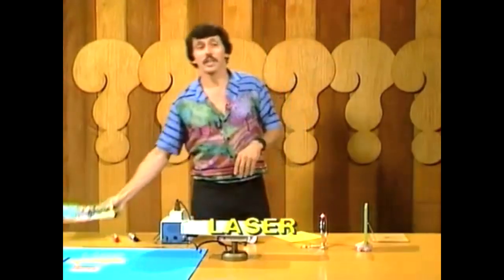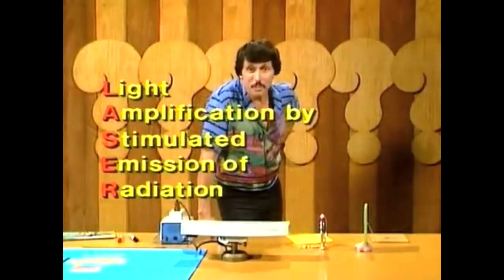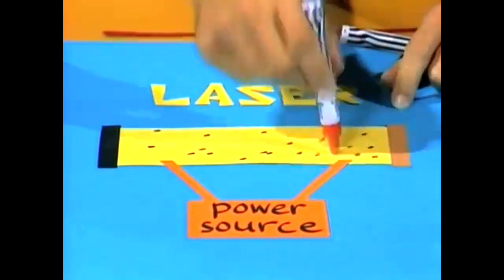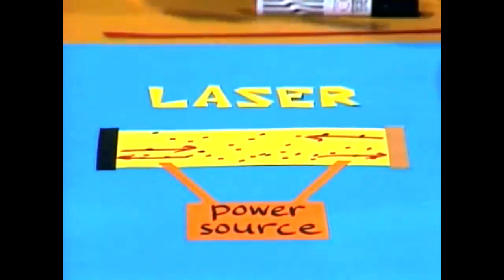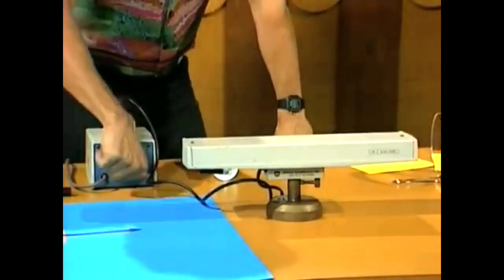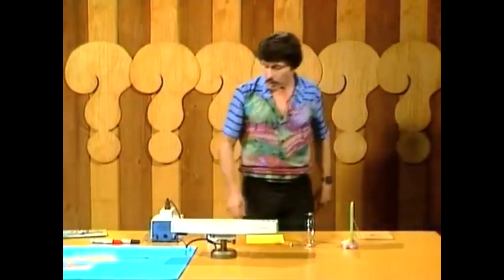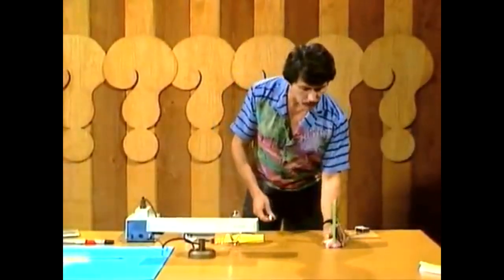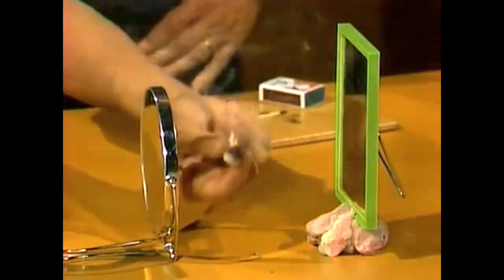What is a Laser Beam?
What is a Laser Beam?  Deane explains using diagrams, a real laser beam, and smoke and mirrors!!